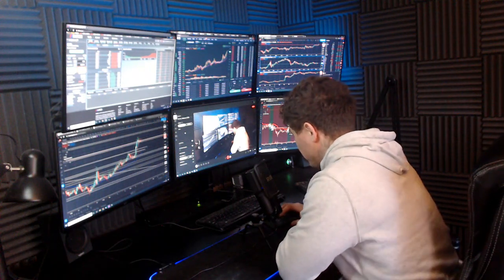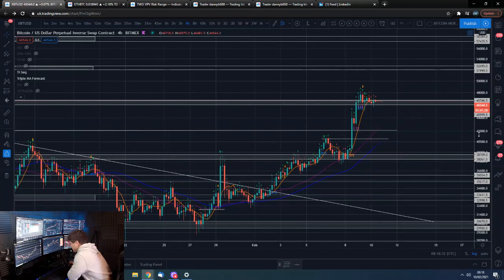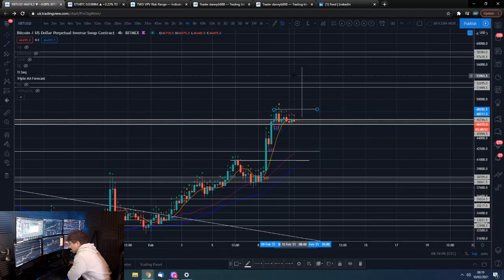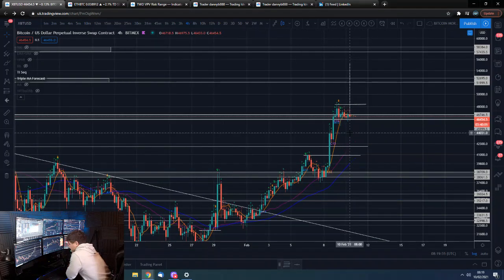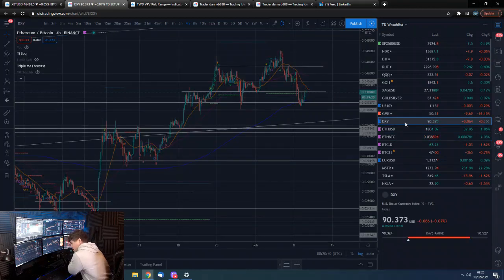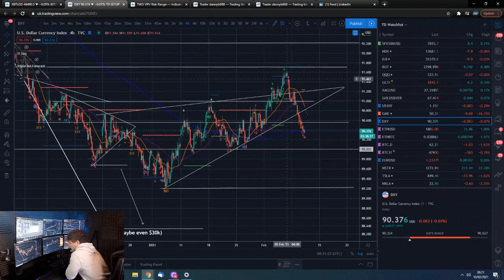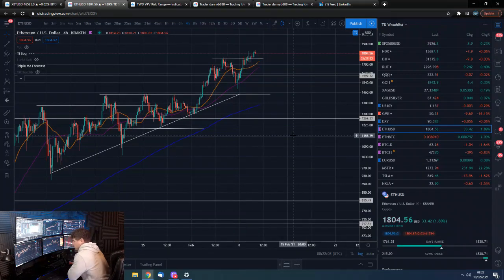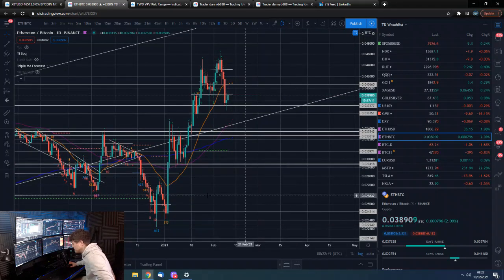🔋 Morning Bitcoin update 10th Feb 2021 - Trend Bullish $46,000 & $42,000 support, $52,000 resistance